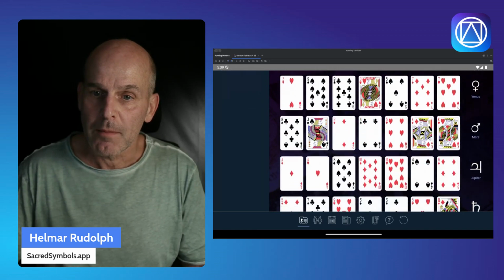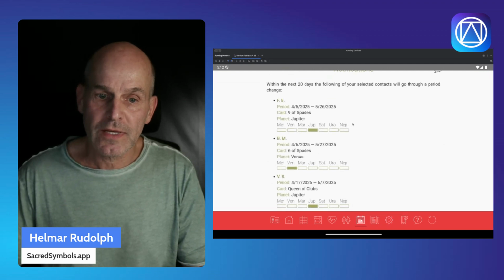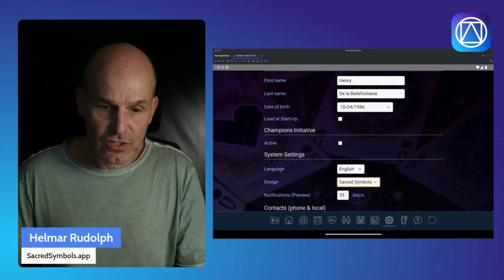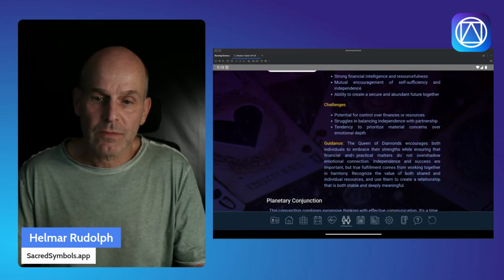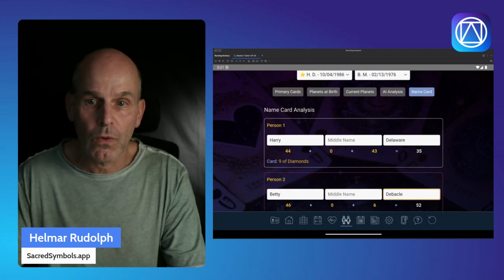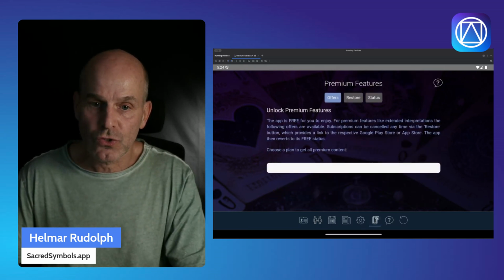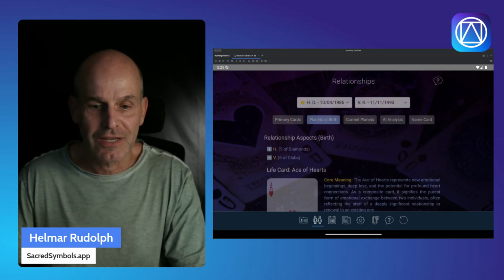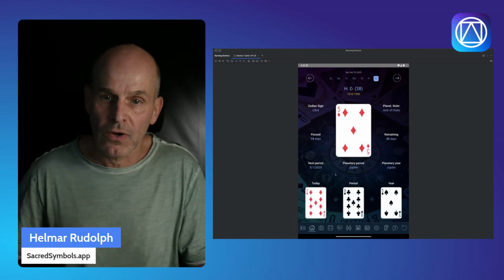AMAZING new features in v2.4 of the Sacred Symbols Cardology app for iOS, Android and Apple Silicon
Not so long ago, I released version 2.0, and now we are already on v2.4. Is that warranted? I believe so. But what about you? You take these 28 minutes time to form your own opinion. Dive right into it - you're gonne LOVE IT!

Helmar